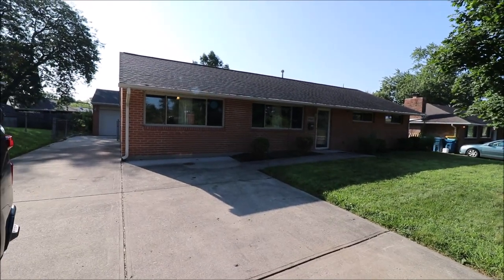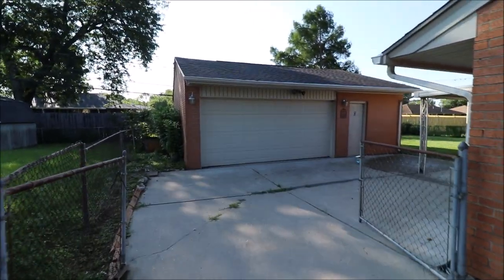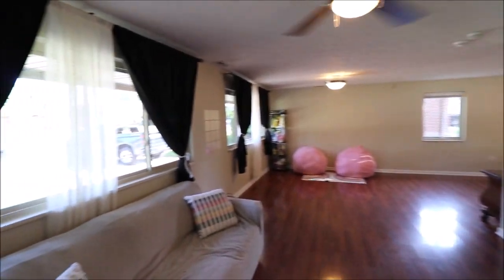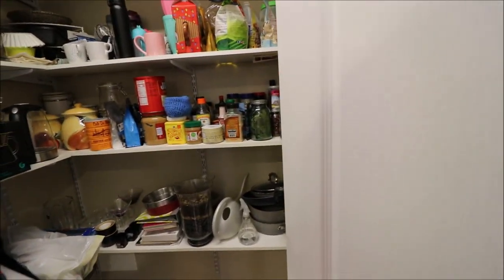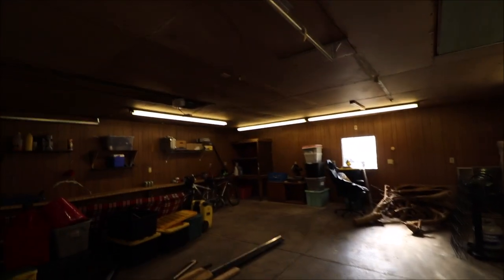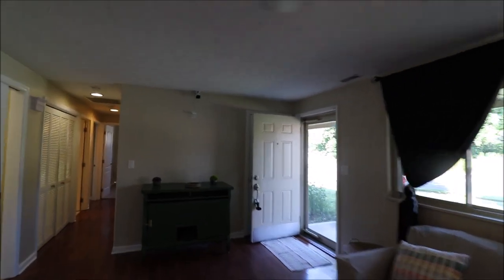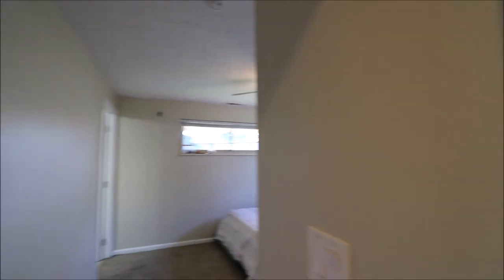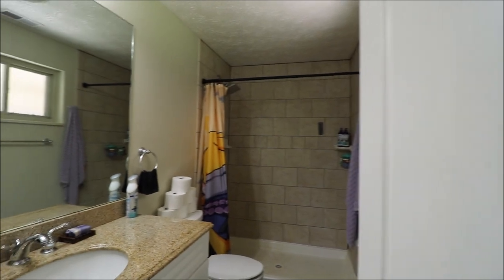SOLD! 5662 Brandt Pike, Huber Hts, OH 45424 ~ Three bedroom, 2 bath brick ranch w/2.5 car garage!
5662 Brandt Pike, Huber Heights, OH 45424 ~ 200,000
This is it! Beautiful 3 bedroom, 2 full bath brick ranch. Pull in and you will know this home has been loved. The extra wide driveway, to accommodate turn arounds, leads to the 2.5 car detached garage. Dimensional shingle roof and updated windows are just the beginning. Step inside and enjoy the updates. Large, well lit living room flows into the dining area and updated kitchen. Did you catch the oversized pantry in the kitchen? Down the hall to the dedicated laundry room, an updated full bath and two of the three bedrooms. The master bedroom is spacious and has a full updated bath. All appliances stay - even the washer and dryer! Head out back before you go. Covered patio, fully fenced private yard and huge 2.5 car garage need to be seen. Furnace: 2020. AC: 2019. Schedule a showing today!
Huber Heights Elementary Schools
Huber Heights Middle Schools
Huber Heights High School